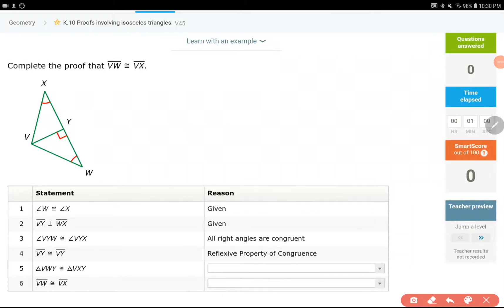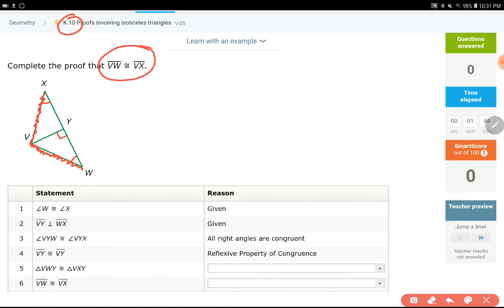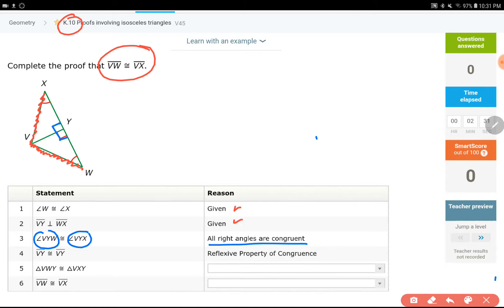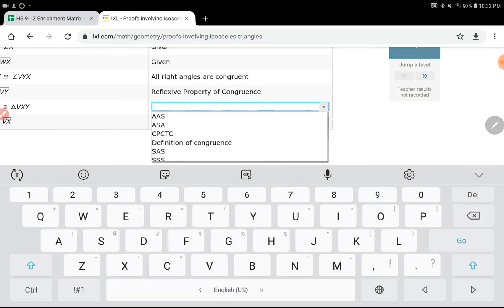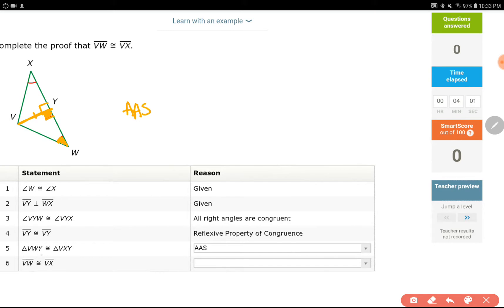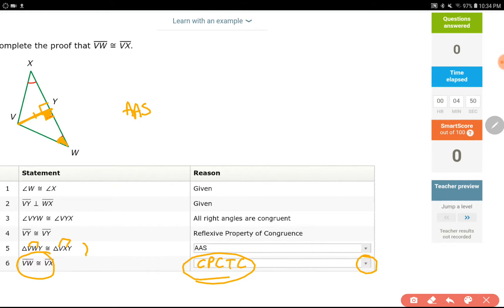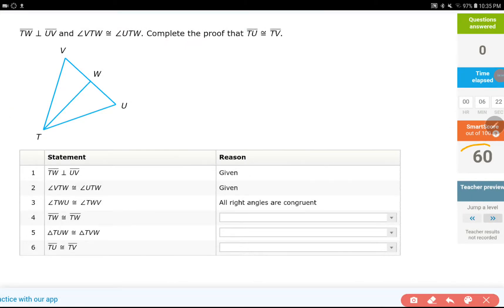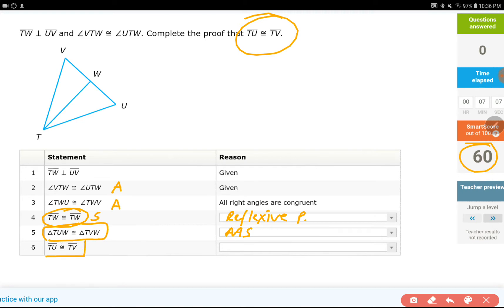IXL K.10 Proofs involving isosceles triangles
This video shows examples to solve proof questions involving isosceles right triangles using properties such as reflexive property, SSS, ASA, AAS, SAS, and Corresponding Parts of Congruent Triangles are Congruent (CPCTC).